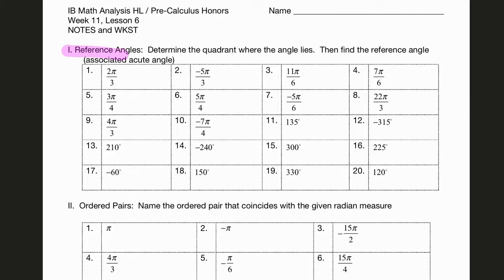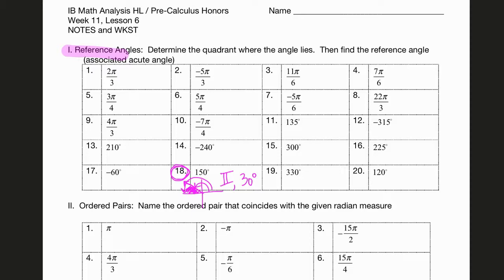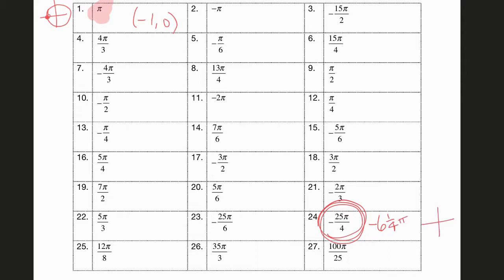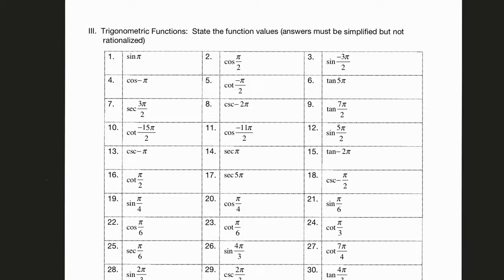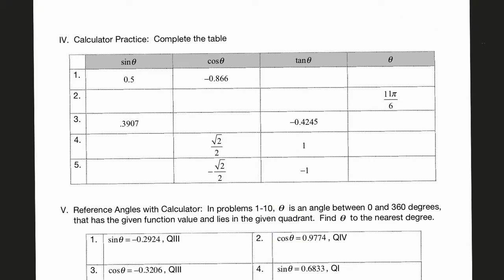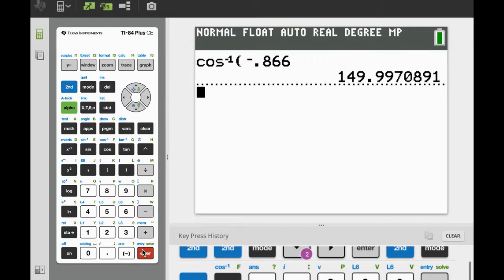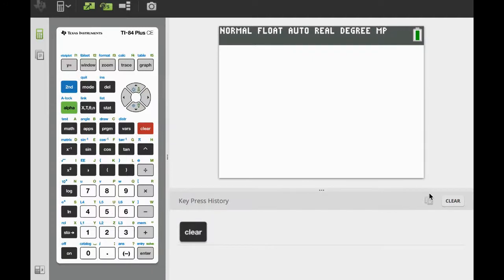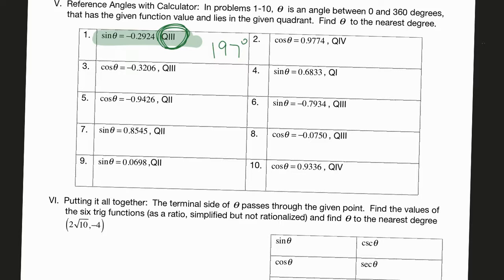IB Week 11, Lesson 6